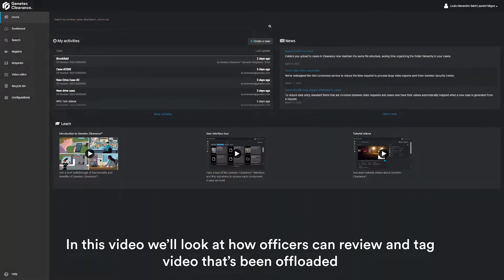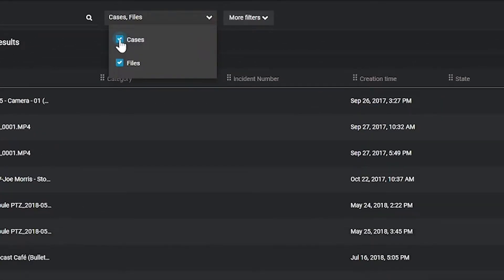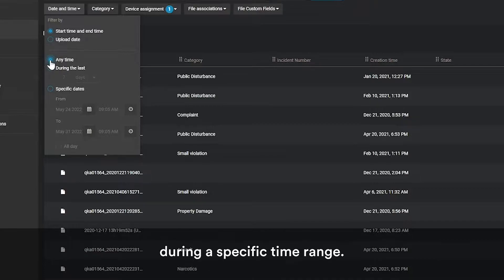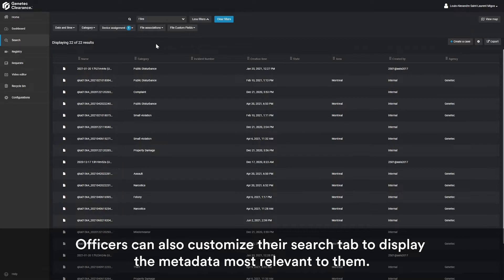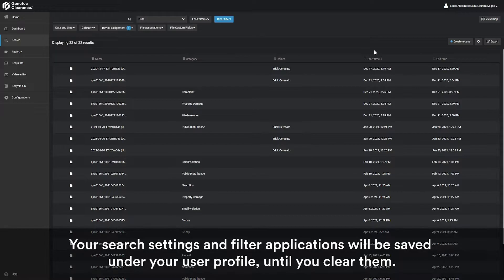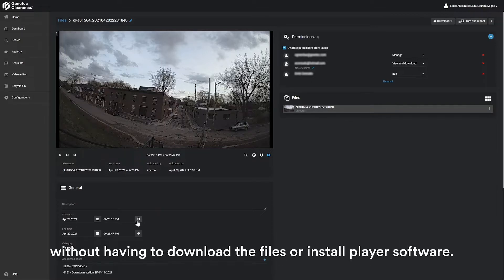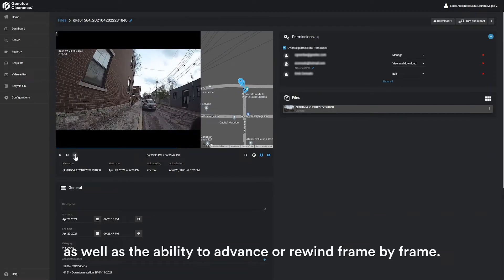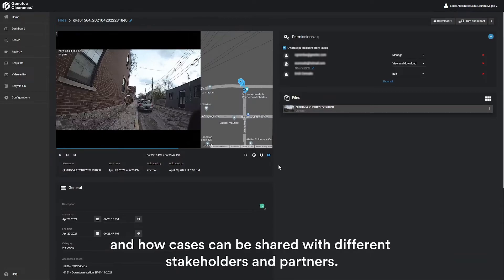How to find your i-Pro BWC recordings on Genetec Clearance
Officers need to be able to find, review, and tag the recordings from their i-Pro body-cams when they get into the Digital Evidence Management System. Watch this step-by-step video to learn how to find your recordings.